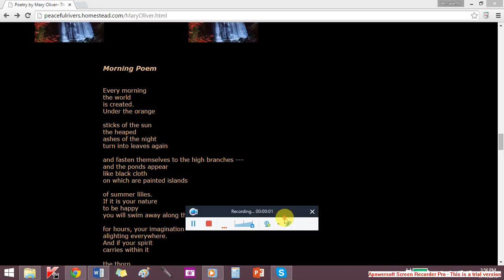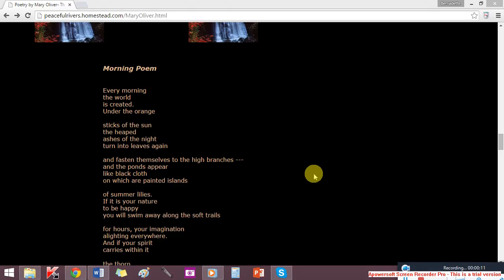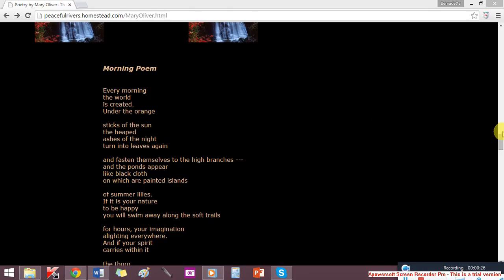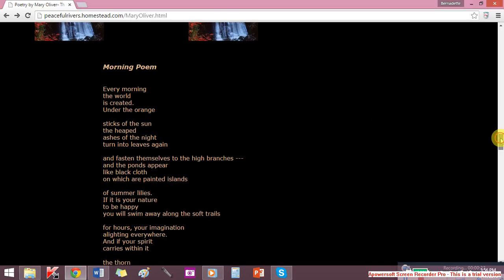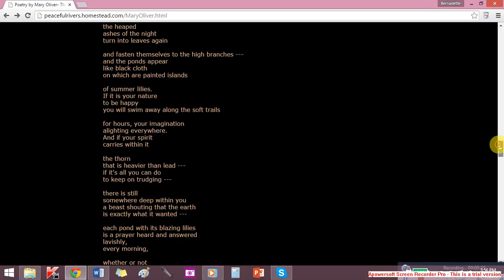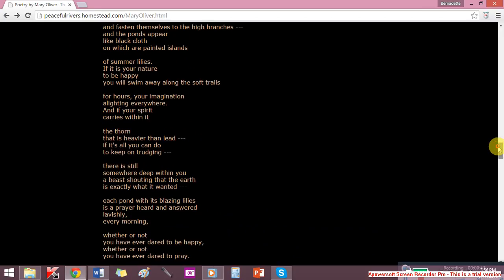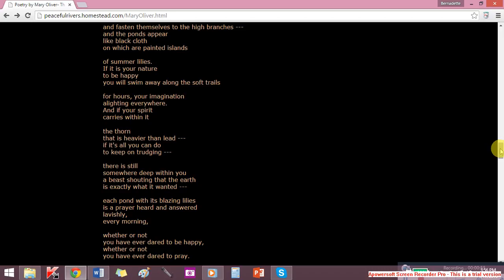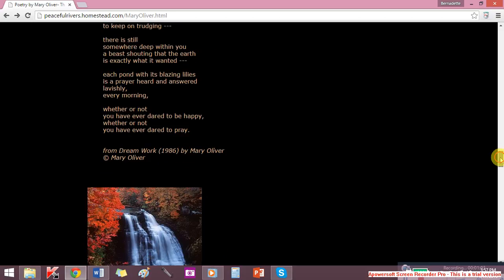Mary Oliver - Morning - Read by Bernadette B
Purpose : Listening and reading practice for English language learners.